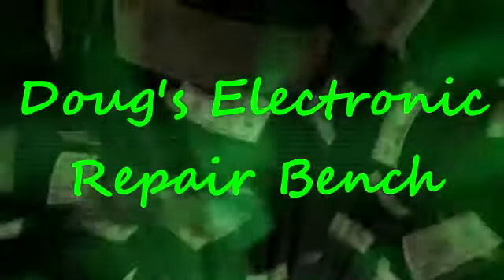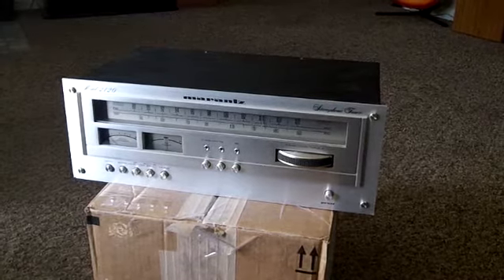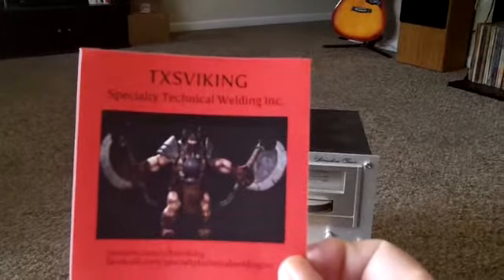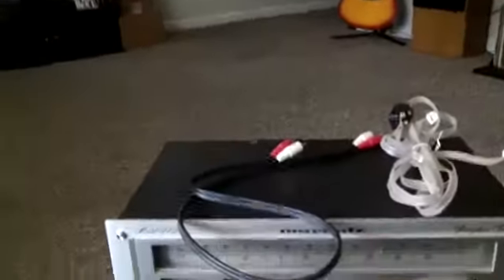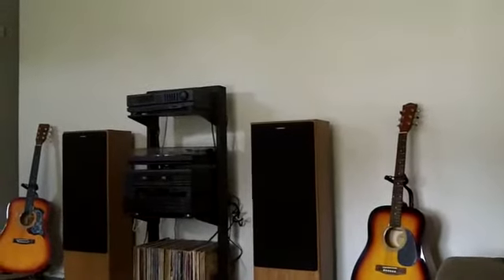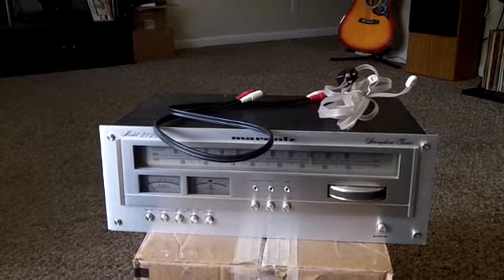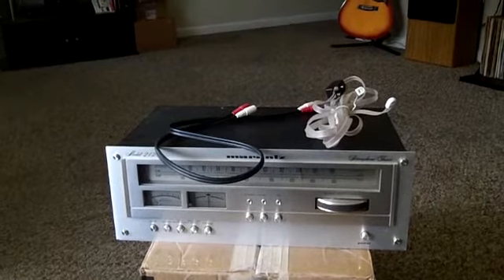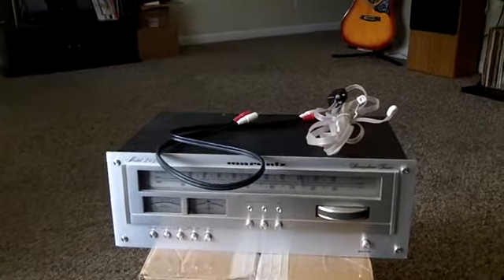DERB - Mail call from Texas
Should be a UPS call as they brought the package. LOL This project will give us something to really sink our teeth into. This tuner is a bear! Hope to get a demo of it working up later today.